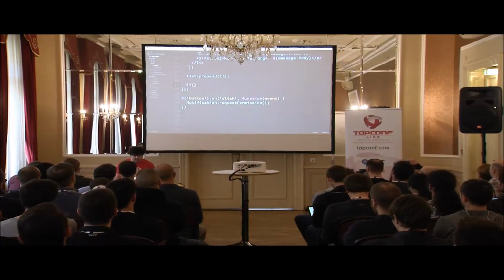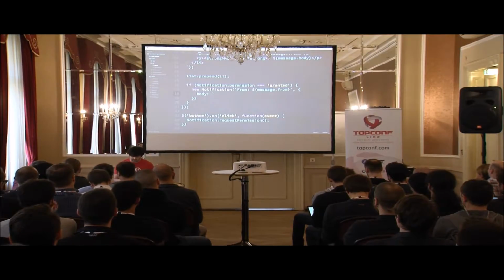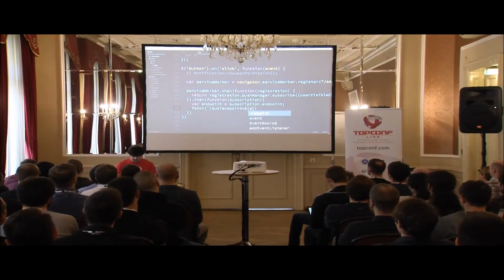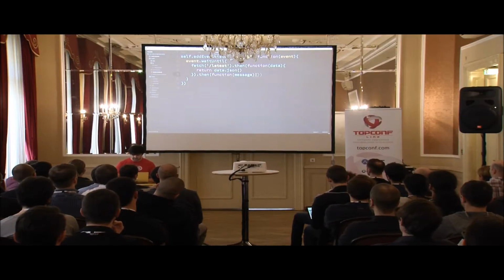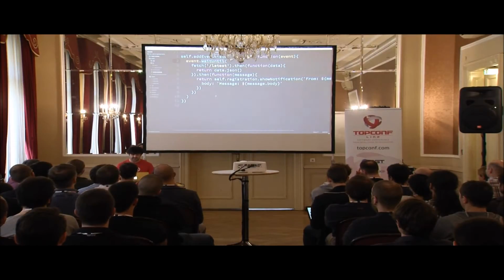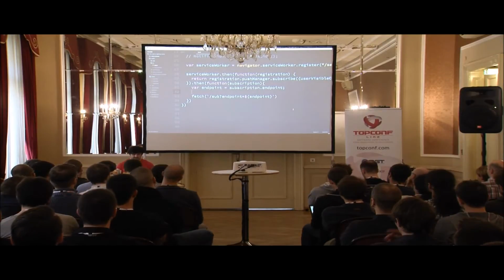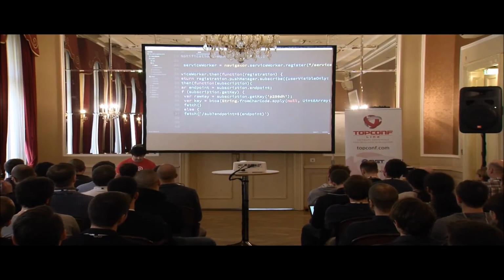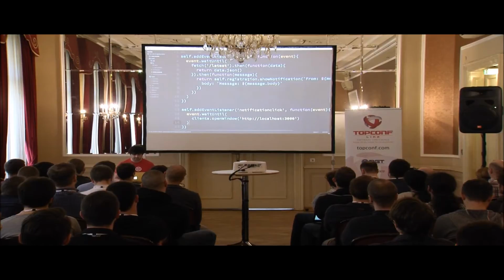The web is getting pushy @ Topconf Linz 2016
Phil Nash's talk @ Topconf Linz 2016